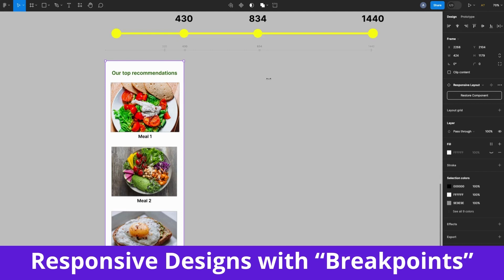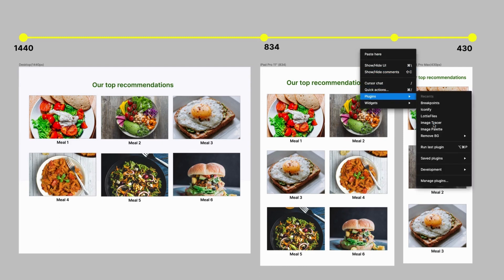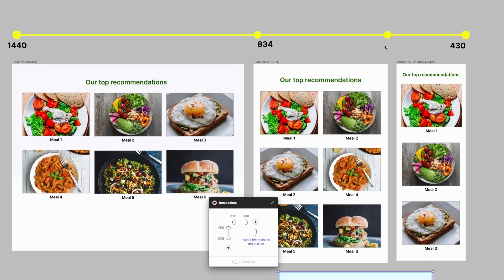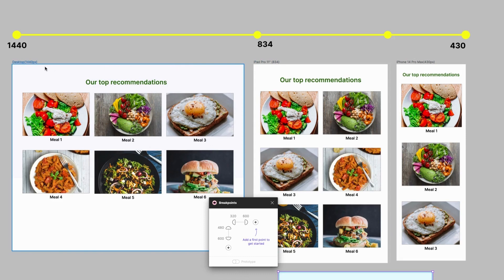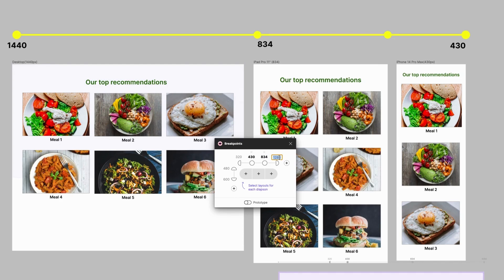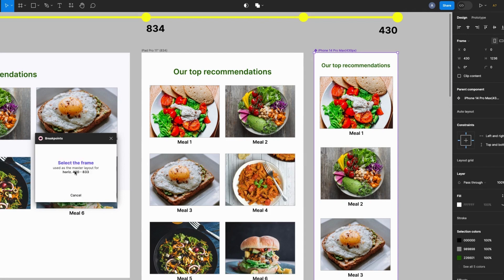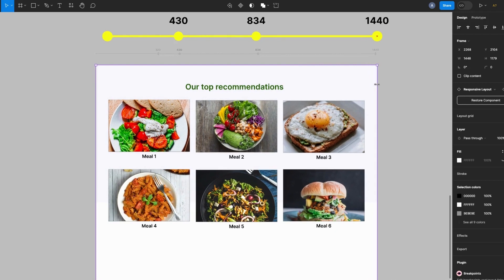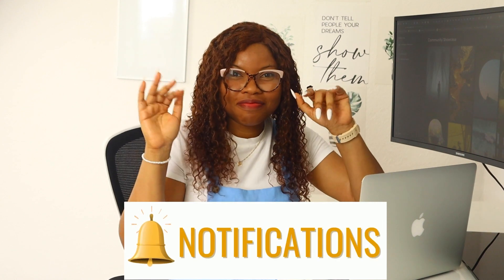How to Create Responsive Designs in Figma using Breakpoints|Figma Tutorial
Hey friends, welcome back!
So in this video, I’m going to show you how to make yspecify responsive breakpoints on your designs in Figma to simulate how different screen sizes would be rendered on the browser without a single line of code.

//Key Moments
0:00 - Intro
0:15 - How to create responsive designs in Figma Using Breakpoints